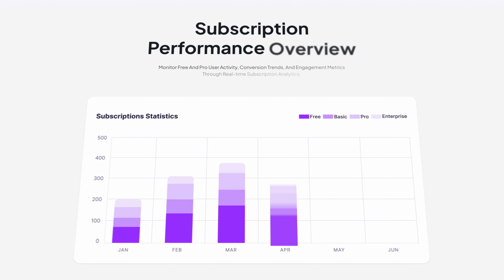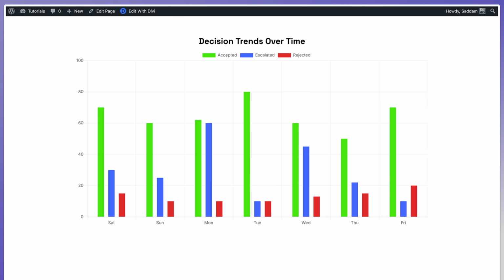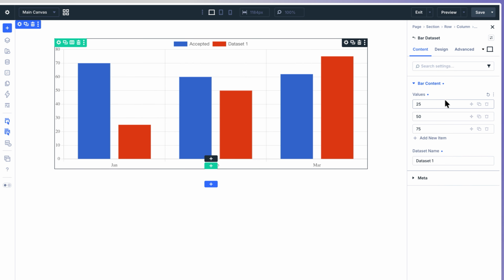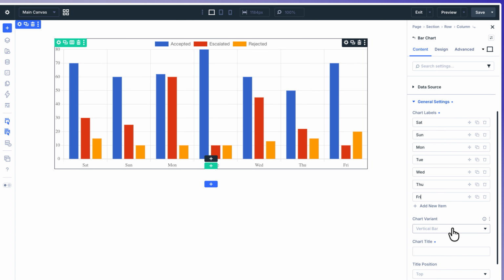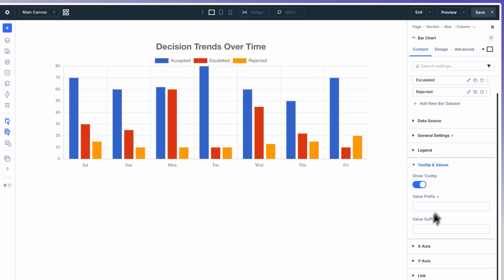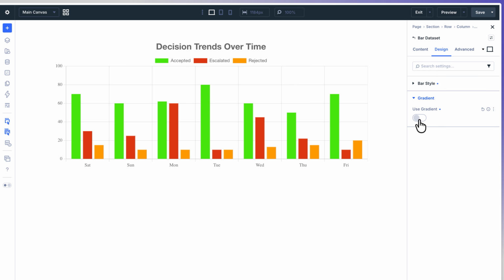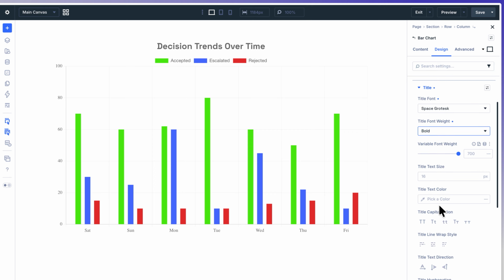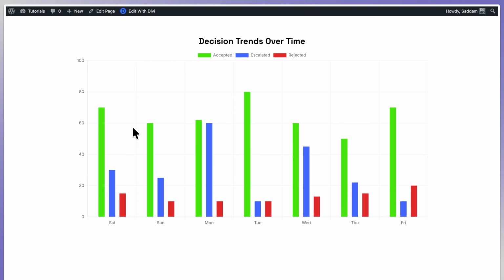How to Create Bar Chart in Divi: Step-by-Step Guide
Want to learn how to create bar chart in Divi? We will show you the process by adding custom datasets, axes, labels, legends, animations and more.